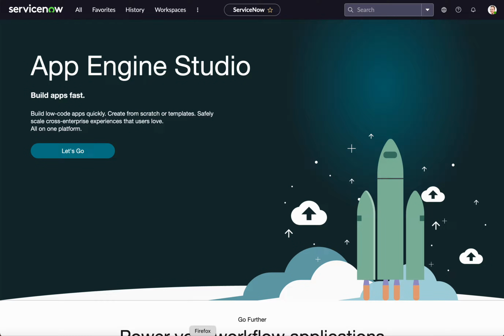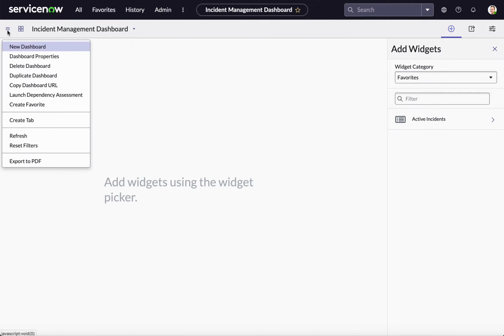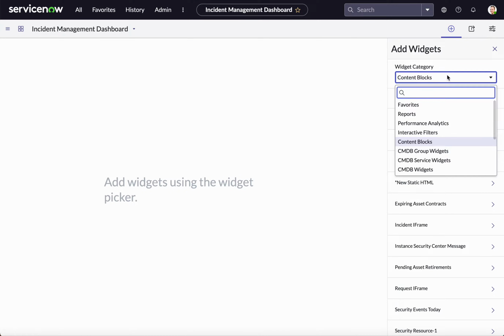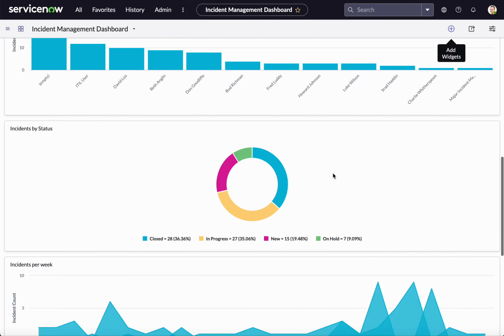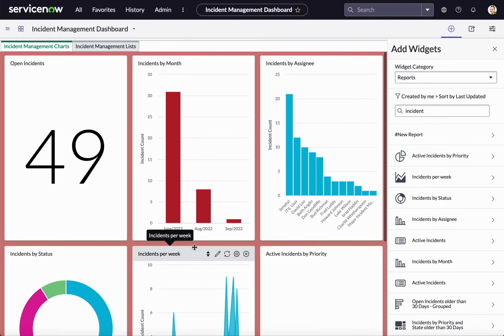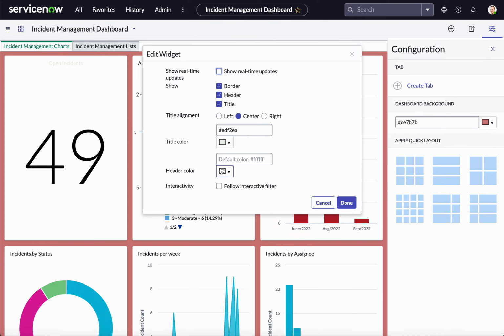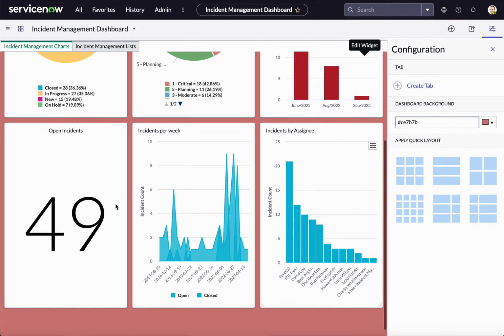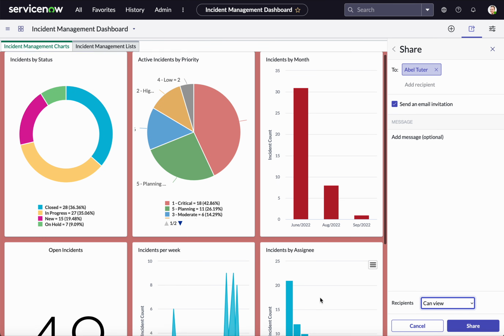Service Now: How to Create Dashboard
In this video, you will learn how to create a dashboard in ServiceNow